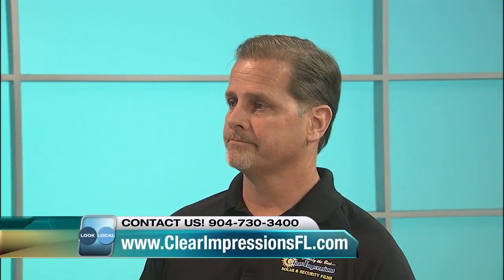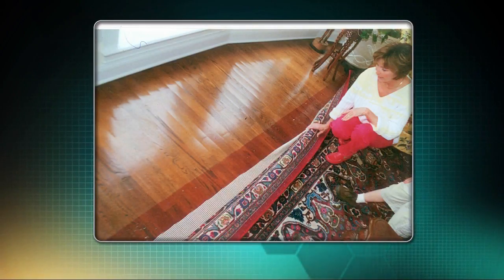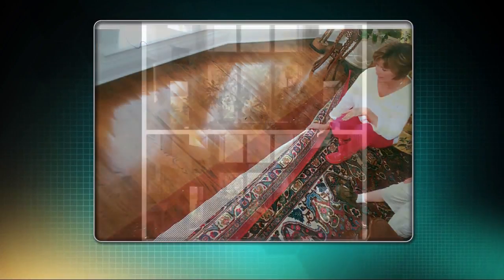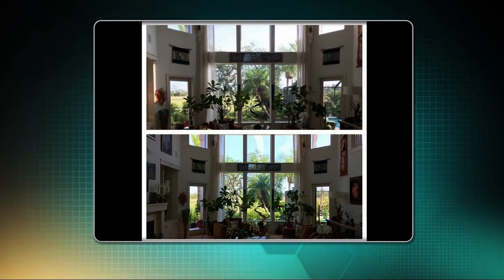Clear Impressions talks about the benefits of treating your windows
Clear Impressions on Look Local